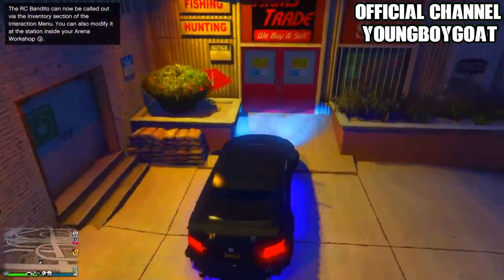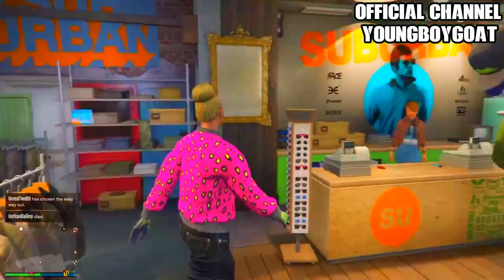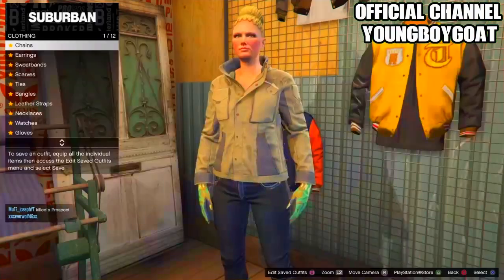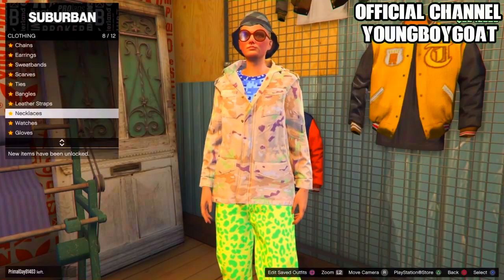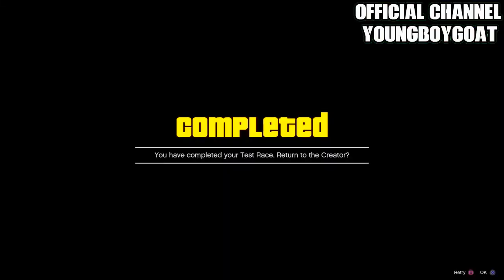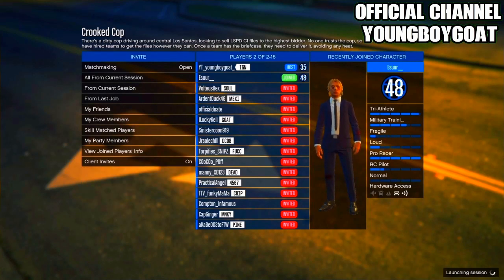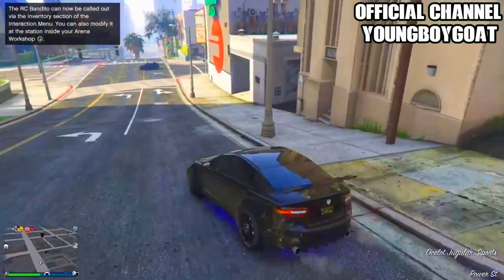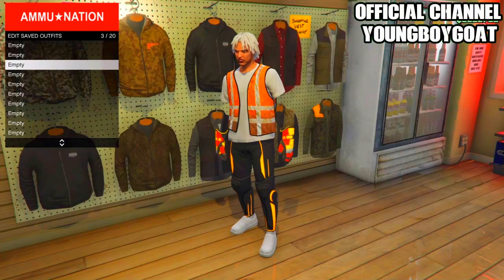GTA 5 *NEW* How To Get Multiple Modded Outfits All at ONCE! (GTA 5 Online Clothing Glitches 1.50)